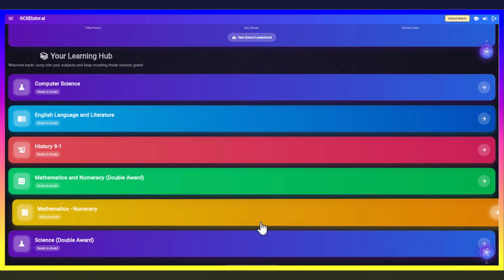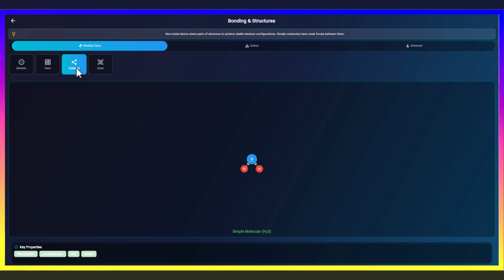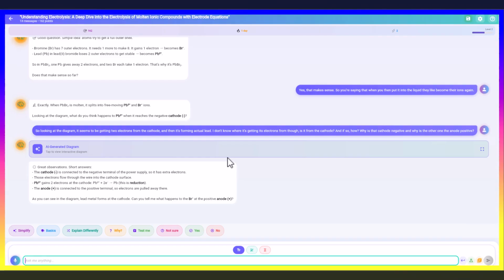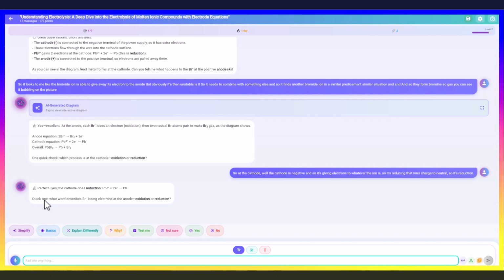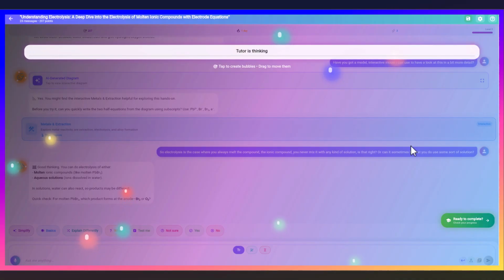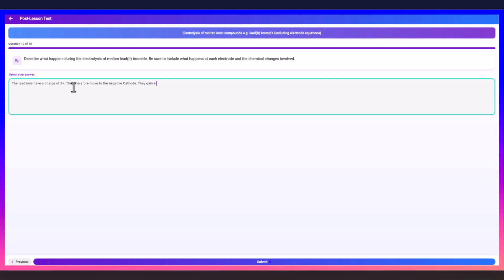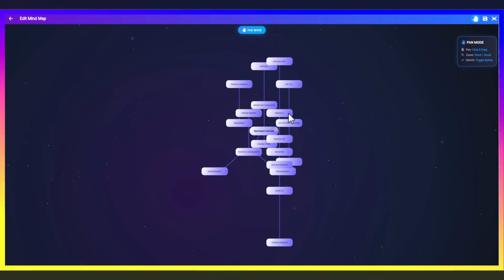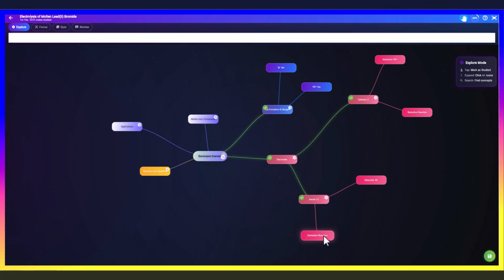Electrolysis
A full lesson using GCSEtutor.ai that explains electrolysis from scratch - always conceptually a tricky process to get your head around!